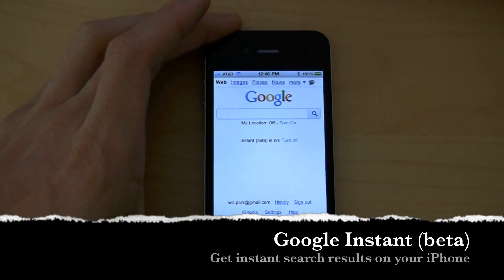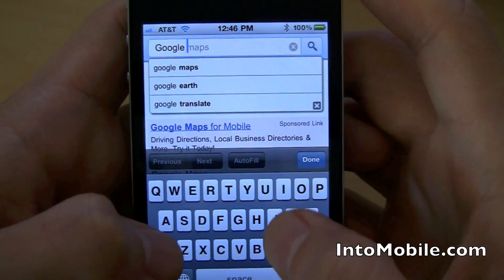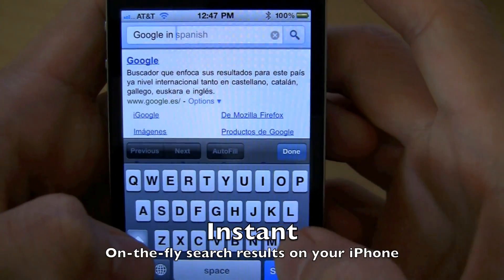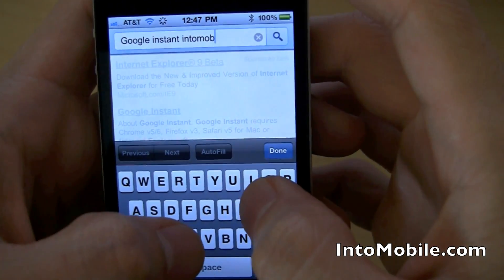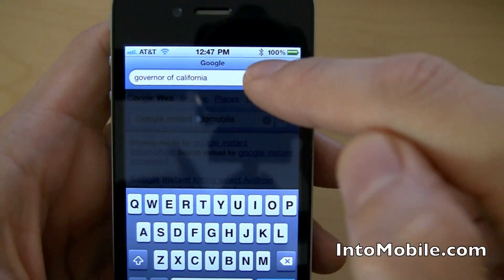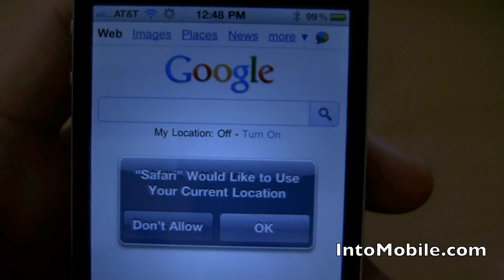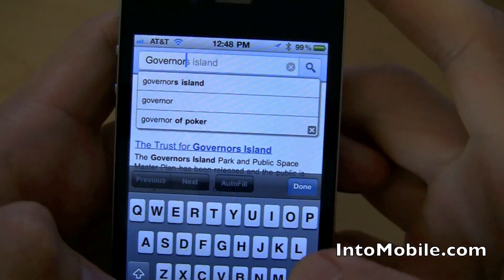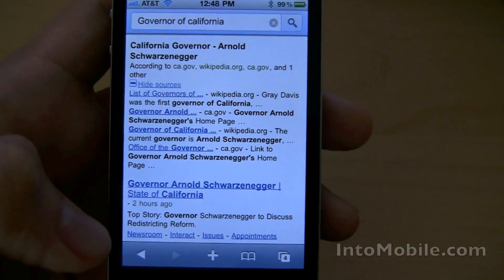Google Instant beta for iPhone (video demo)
Google Instant is a new Google search feature that returns realtime search results as you type keywords in the search box. This feature is now available to iPhone users on the Google.com homepage. Check out the demo!